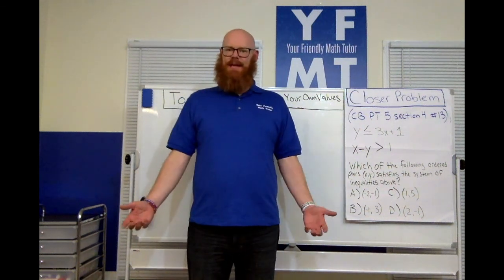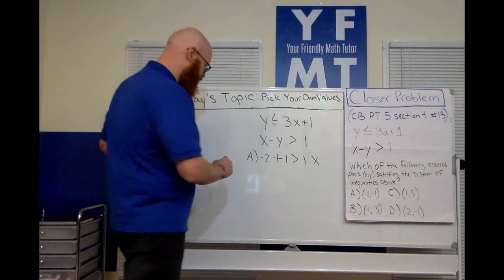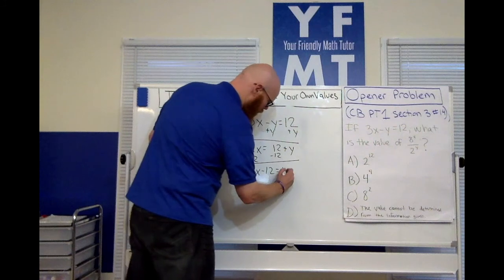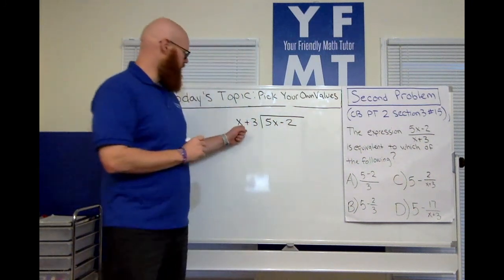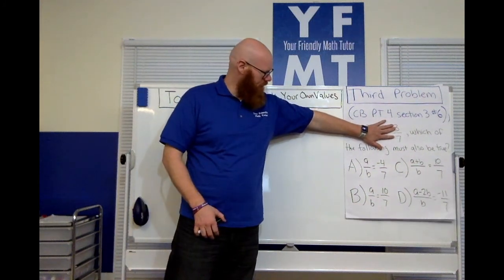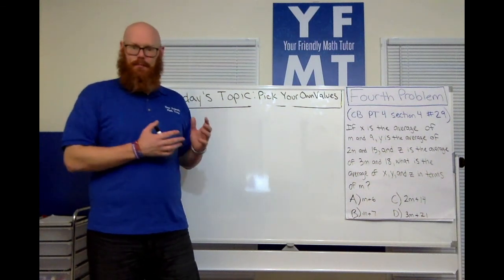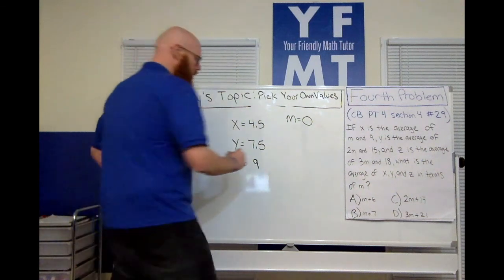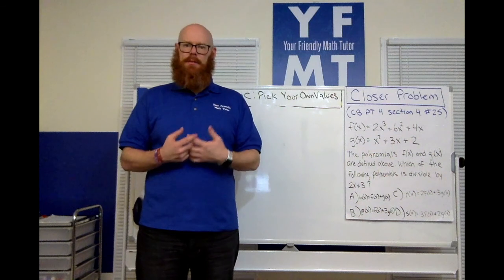SAT Math Test Prep Strategies - Episode 2 Pick Your Own Values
Preparing for the SAT is hard... Your Friendly Math Tutor wants to help make it a little easier! This is the second installment in our 8 episode SAT Math Test Prep Strategy mini course.

We will release 2 videos each week leading up to the next SAT exam. Each tutorial will dissect a different test taking strategy to help you prepare for the math portion of the SAT. Of course it's important to have the math content knowledge, but some tips, tricks, and hacks will build your confidence and assist you in your quest for a perfect score!

Each problem will be worked out for you the "School way" and the "Your Friendly Math Tutor way" to demonstrate how helpful it can be to understand multiple methods for solving equations and answering the question. Take a look!

00:36    Closer Problem from episode 1
08:27    Opener Problem
13:23    Second Problem
18:10    Third Problem
22:17    Fourth Problem
30:16    Closer Problem

The College Board website will often change which practice tests are available online. These problem solving tactics are valid no matter which practice problems you try!